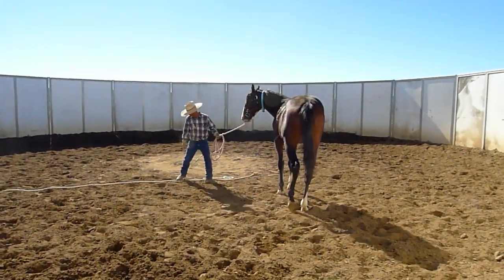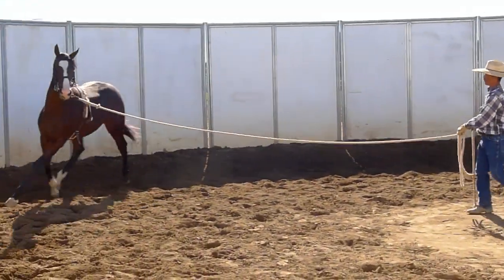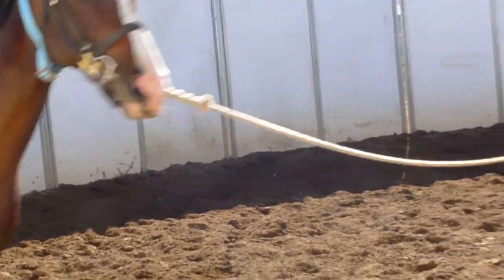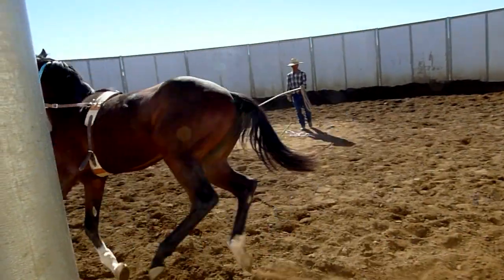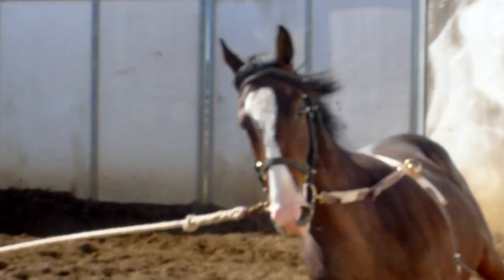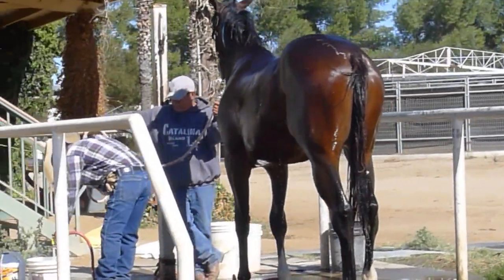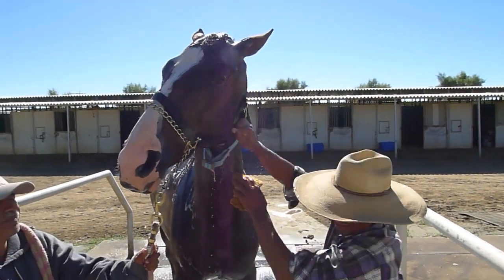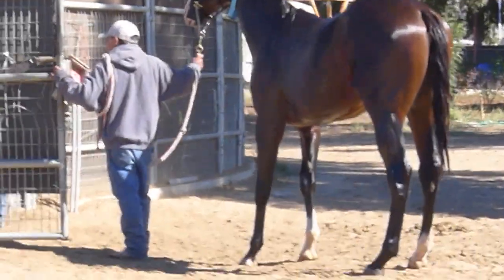Yearling Thoroughbred Colt Getting Ready For Santa Anita Racing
Early stage of breaking a racehorse.  The son of Slew's Tiznow, direct male line of Man O War, just got his official name and is on his way to becoming a racehorse.